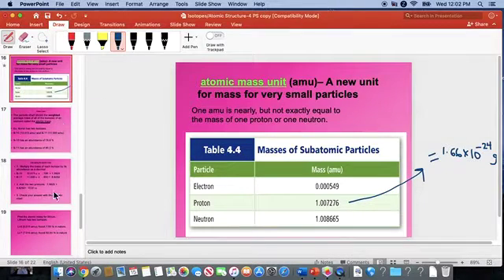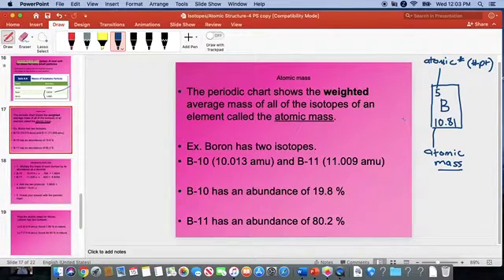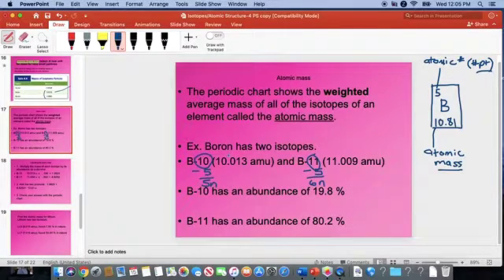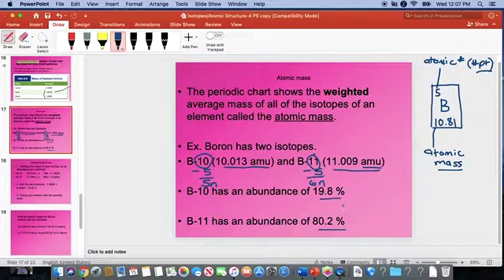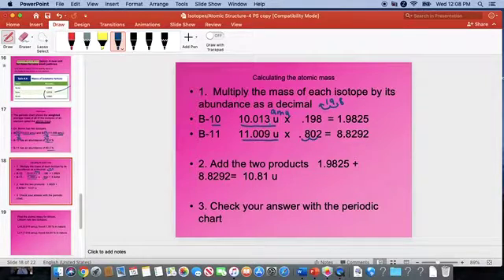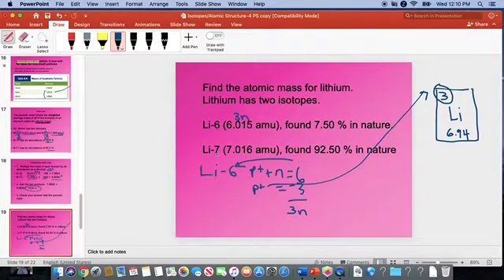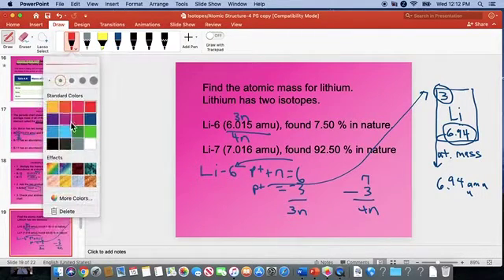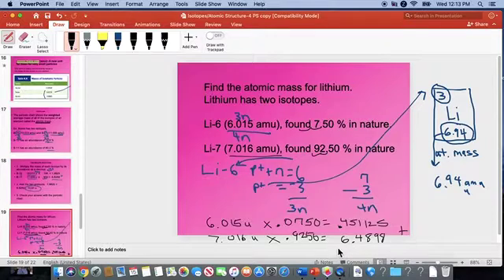Isotopes & Atomic Mass